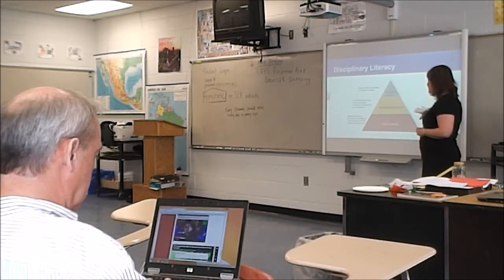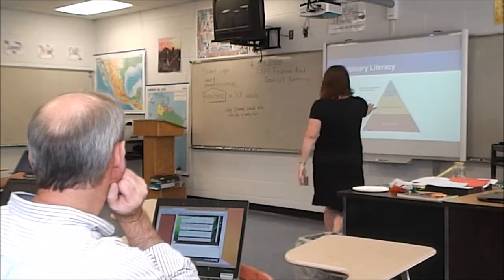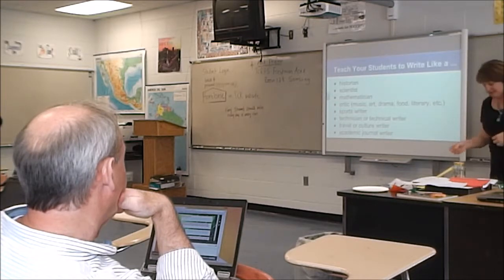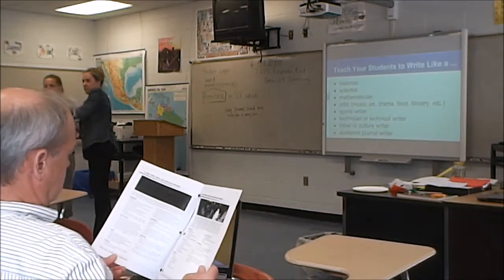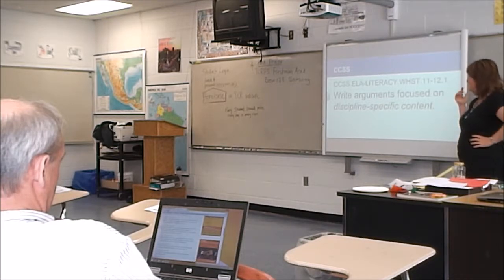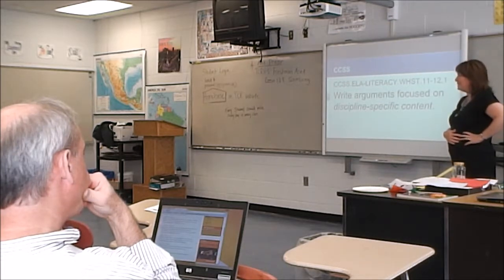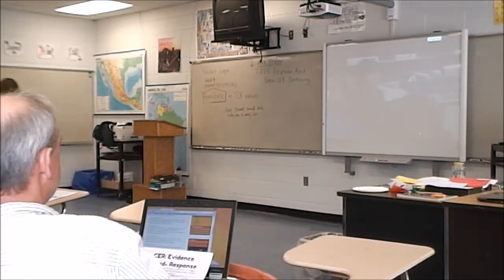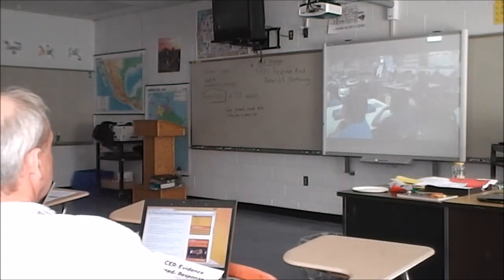Writing for the Instructional Framework: TCRHS schoolwide PD, April 16, 2015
In this video, teachers discuss the role of writing in all disciplines. Emphasis is placed on "writing to learn" strategies and CER (claim, evidence, reasoning).